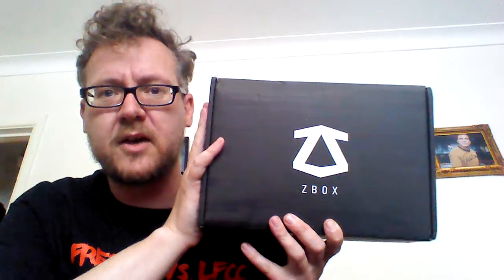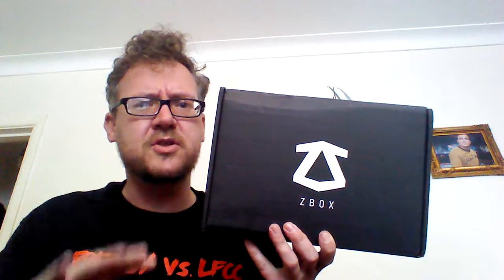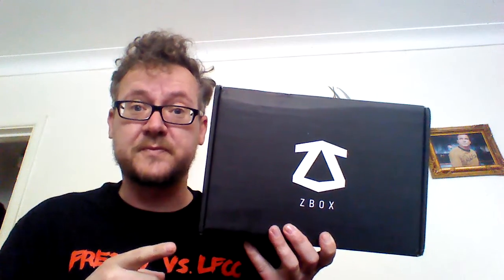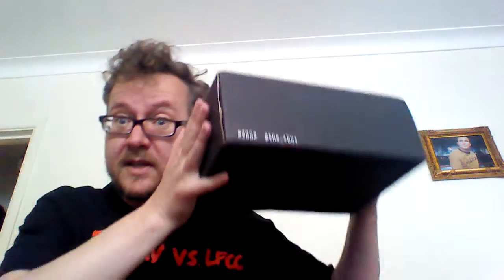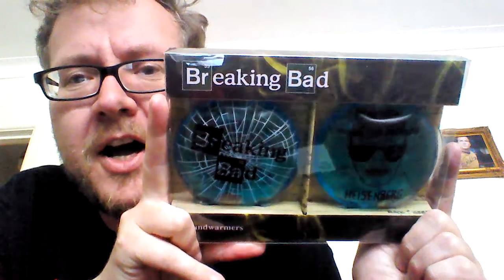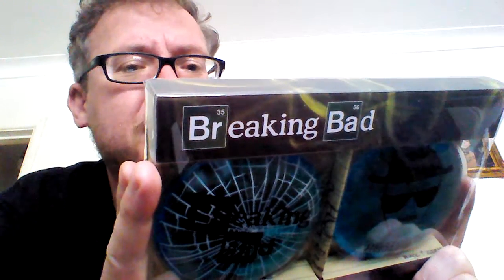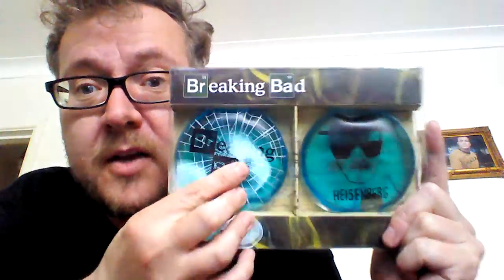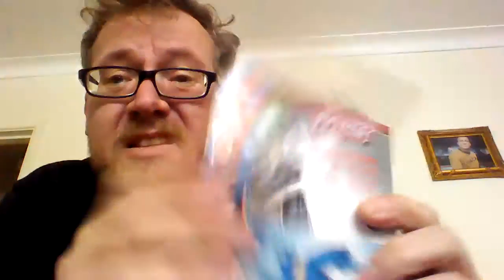ZBOX (Zavvi) September 2015 unboxing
A one off unboxing linked to my non horror related passion for the British comic 2000ad.